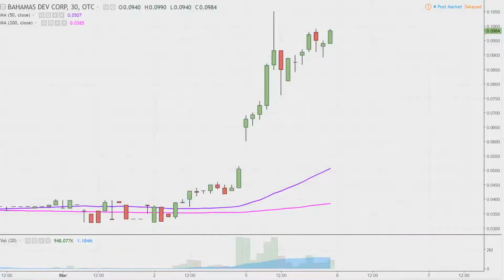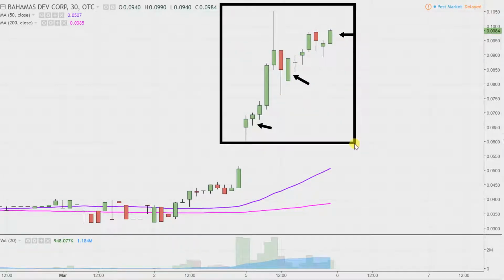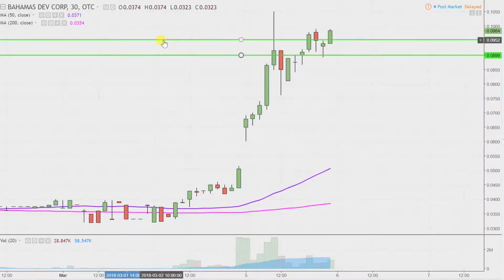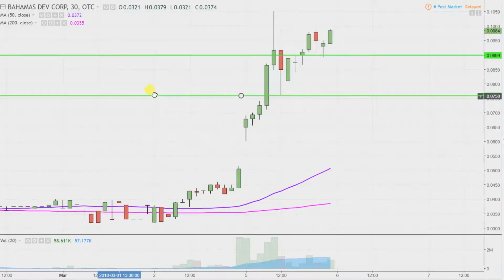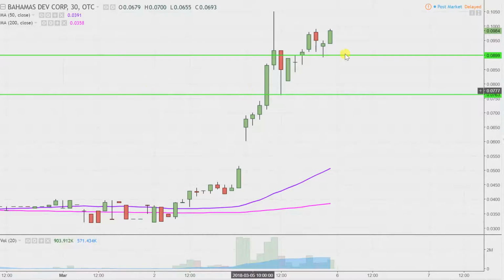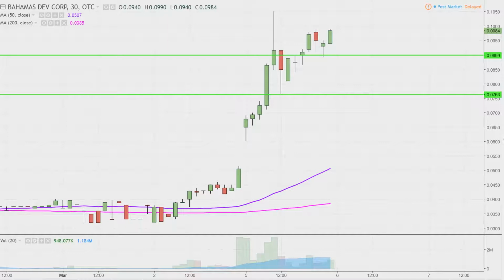Bahamas Development Corp - BDCI Stock Chart Technical Analysis for 03-05-18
Learn how to read stock charts and identify technical patterns as ClayTrader does a quick stock chart review on Bahamas Development Corp (BDCI).